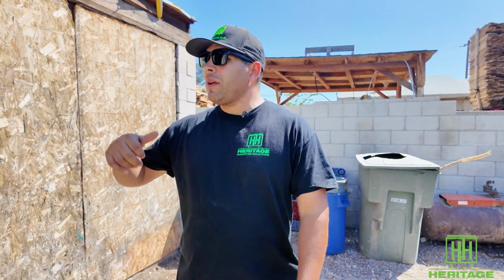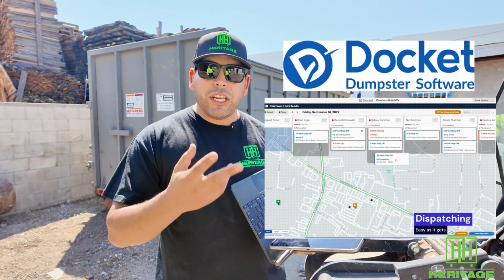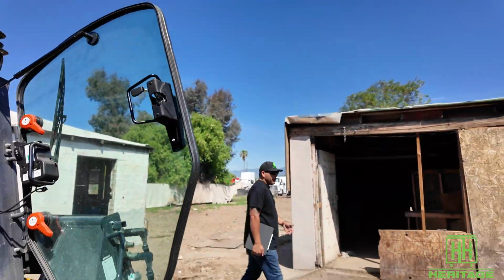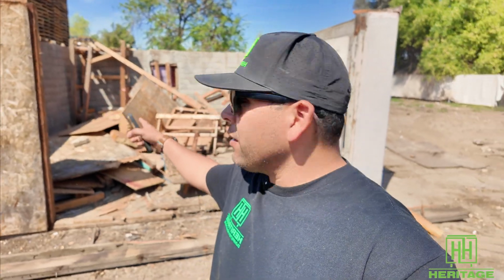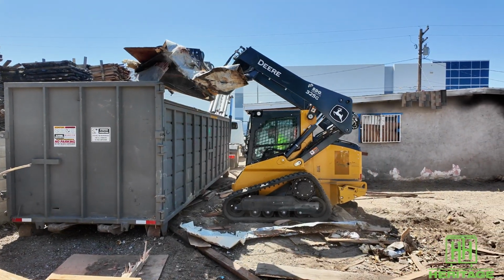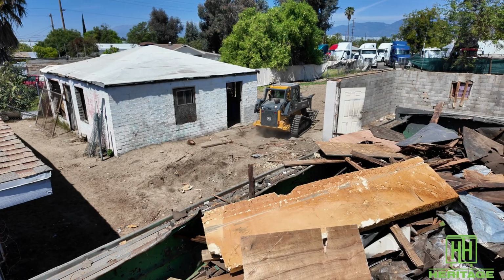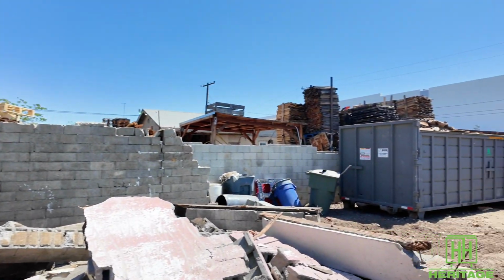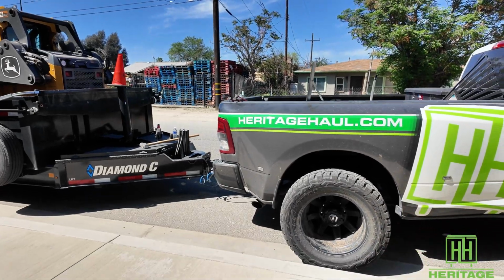No Dispatcher, No Problem.. San Bernardino Demolition and Mobile dispatching with Docket.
We found ourselves on a quick little demo project right in the heart of San Bernardino—and it turned out to be a great test of both our gear and our tech!

Armed with our John Deere 325G skid steer and a skeleton grapple bucket, we tore through the job with ease… until we hit a bit of a snag: rebar!  Not having the right tools on hand to cut it slowed us down briefly, but it didn’t stop us.

What really saved the day? Our iPad and Docket CRM. With no dispatcher available, we still managed to handle everything—from invoicing to dispatching—right from the field, with zero hiccups for our drivers or clients.

If you're in the dumpster or demolition business and need a powerful, mobile-friendly CRM, we can’t recommend Docket enough. Want to learn more or ask questions? Hit us up or check it out here: